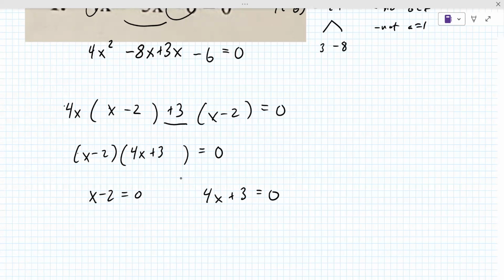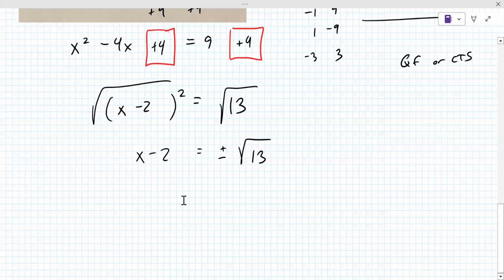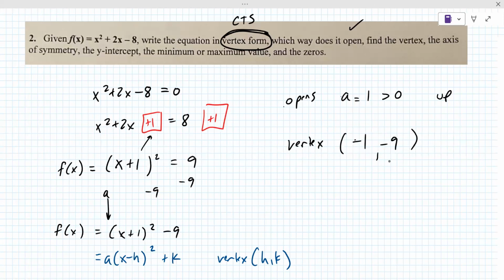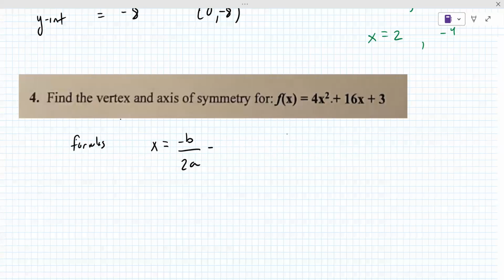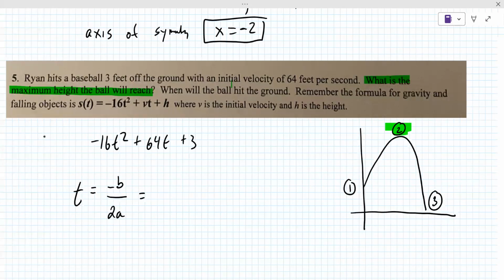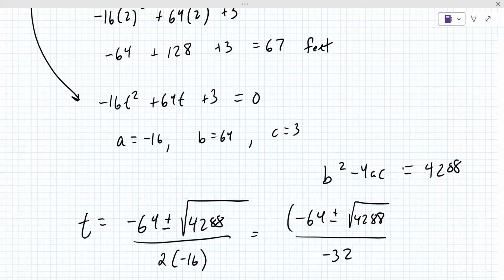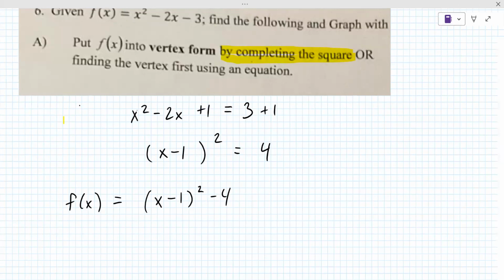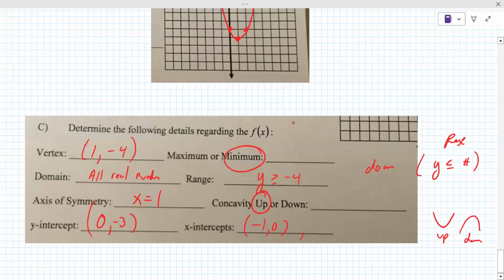High School Algebra 1 Lesson [2023-04-27 at 5pm MST Maris H]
This lesson covered topics in Algebra 1 including solving quadratic equations by completing the square as well as graphing.